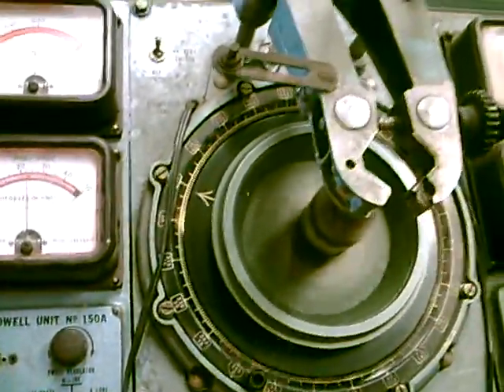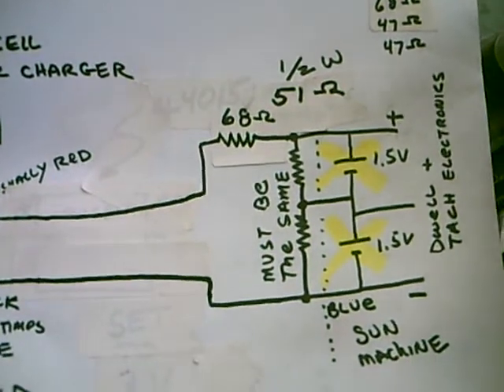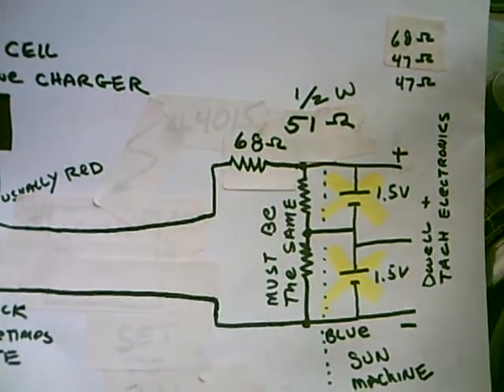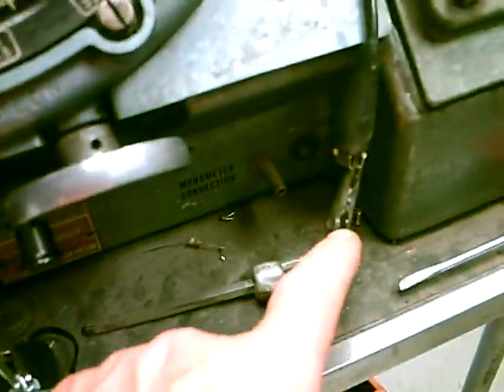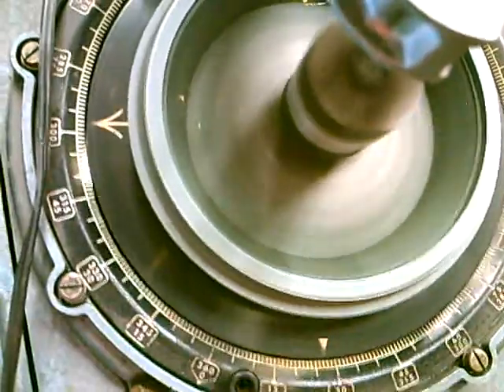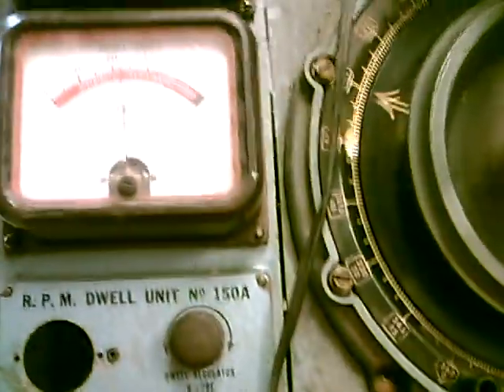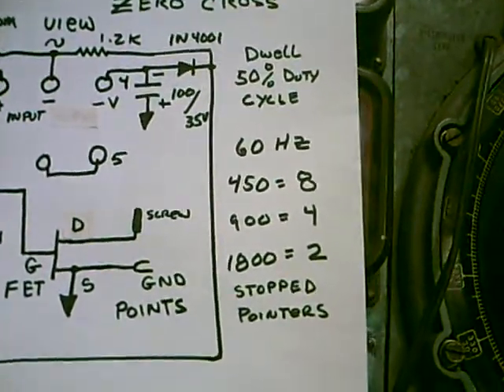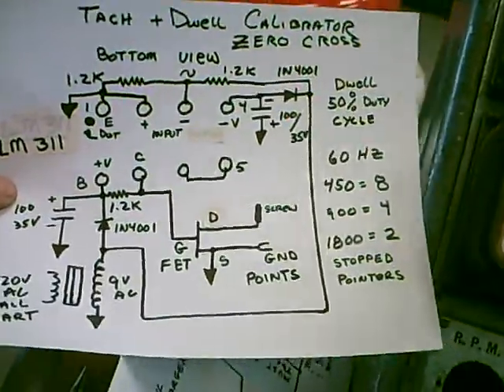Verify SUN Distributor RPM Cal & Battery Eliminator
Simple method to calibrate a LED retrofit SUN Distributor machine RPM meter using the LED strobe synced to the 60Hz power line.  Speed is adjusted till the pointer flashes stop rotating. EIGHT arrows indicate 450 rpm,  FOUR arrows indicate 900 rpm and TWO arrows indicate 1800 rpm.

The circuit is simple using a 9VAC wall wart and a LM311 detecting the zero crossing. This creates a square wave of exactly 50% duty cycle.  A FET acts as the points. This circuit has not been tested with un modified machines and would require modification to work.

The precise 50% duty cycle also can be used to calibrate the dwell meter. This replaces the calibrated distributor required in the service manual.

The two 1.5V battery holders are likely damaged. These batteries can be replaced with a 5V cell phone wall wart. This is fed into a small buck converter board adjusted to 3V. Typically the blue
wire goes to negative. Across that 3V supply, two 68 or 75 ohm 1/2W resistors are placed in series. These resistors should match closely in resistance.  This creates the two 1.5V sources. The "white" wire with connections to the two cells goes to the center tap of the two resistors. At this age the exact colors have faded. The remaining wire goes to the positive of the supply.

Also see DWELL CALIBRATION